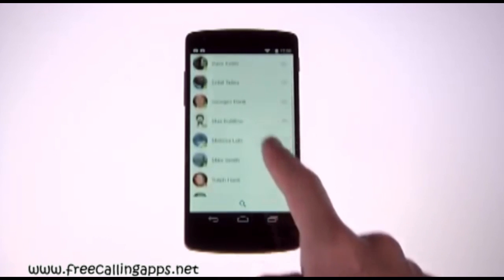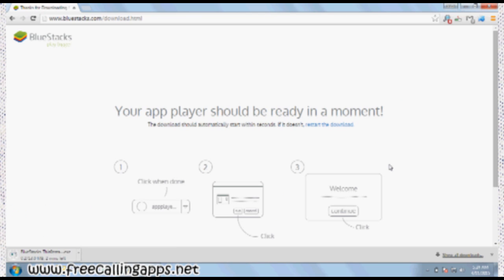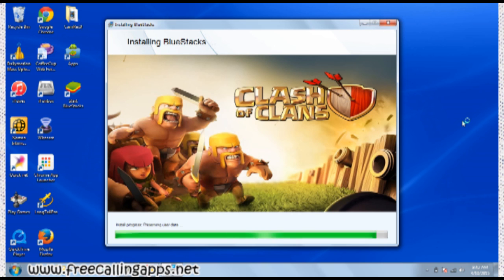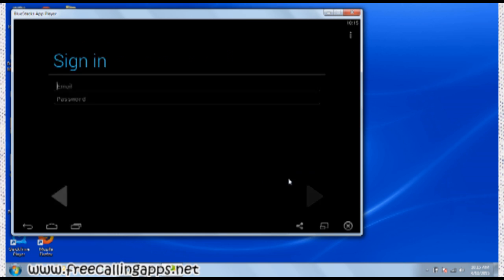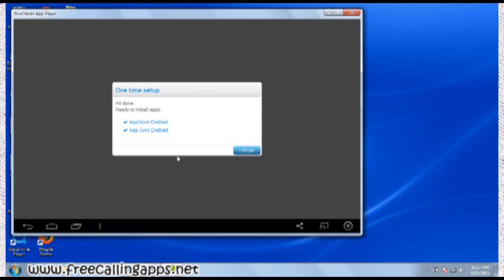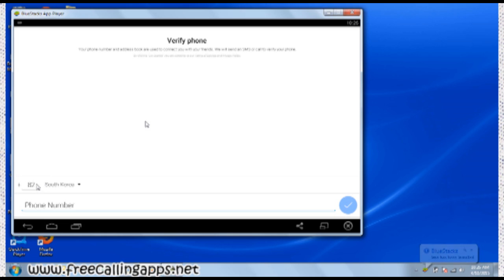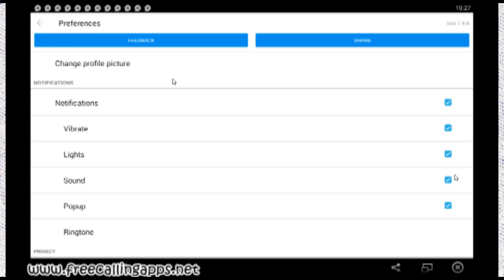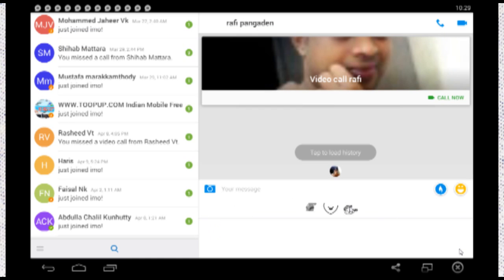How to use imo on Windows computer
imo is am mobile application for free video and voice calling. Android and iOS versions only available officially from imo.
But with help of a Android platform , you can use imo and other mobile apps on your computer.
This video tutorial describes how to install and use imo on your Windows laptop and computer.